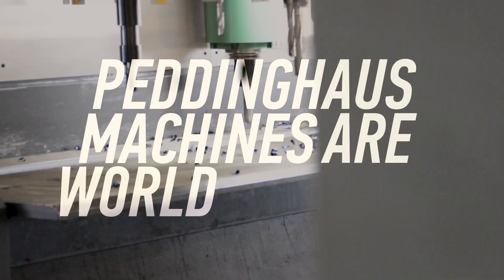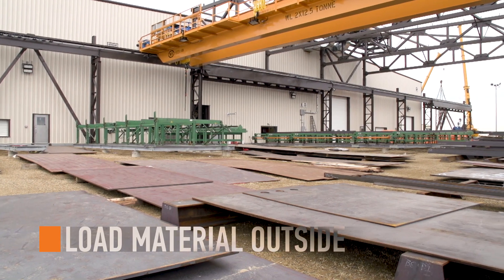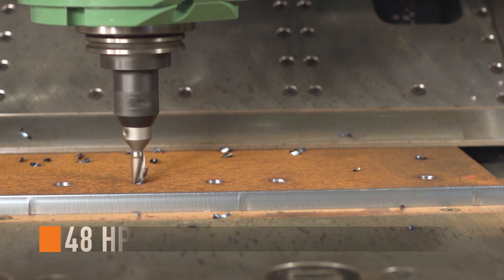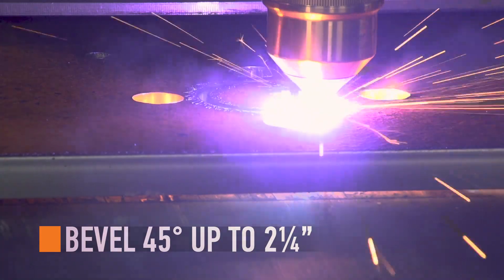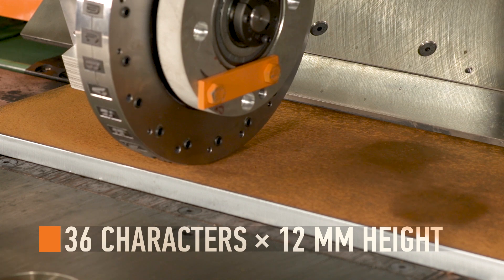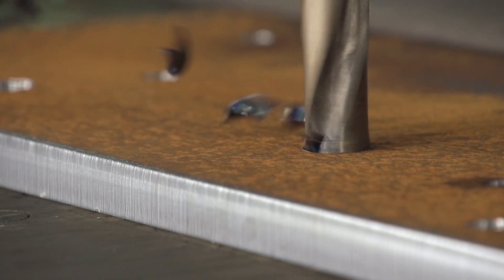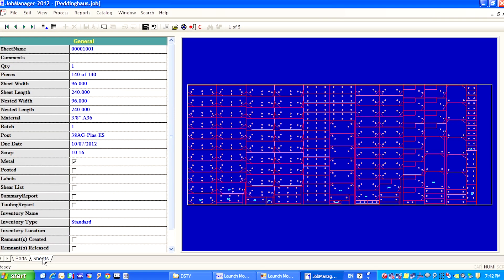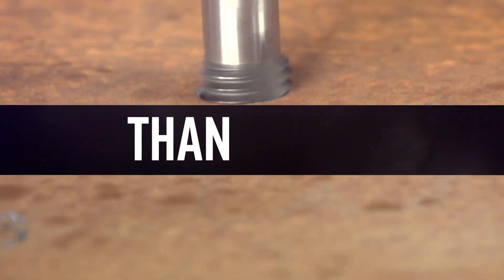Plate Processing Machine | HSFDB-C (Heavy Bevel Plate Processing)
The HSFDB-C plate processing machine is the high speed solution for heavy plate production. This machine encompasses multiple capabilities, provides greater flexibility and maintains complete control of the quality in finished projects.

Process an average of 1 ton per hour on materials up to 1" (25 mm) in thickness and 2 tons per hour on materials above 1" (25 mm) in thickness.

0:00 - Intro
0:27 - HSFDB-C Plate Processing Machine
0:45 - High Volumes of Heavy Plate
0:54 - Load Material Outside
1:04 - Increase Operator Safety
1:20 - Side Unloader
1:37 - Siemens Spindle Motor
1:55 - Laser Edge Detection
2:21 - Bevel
2:44 - Maximum Diameter Drill
2:57 - 12-Station Tool Holder
3:19 - Rollerfeed Measurement System
3:29 - 12 Tons Clamping Pressure
3:37 - Customer Testimonial
4:41 - Edge Start
4:56 - Outro